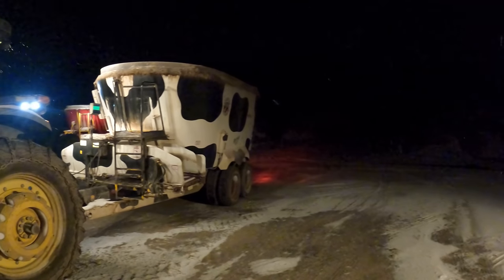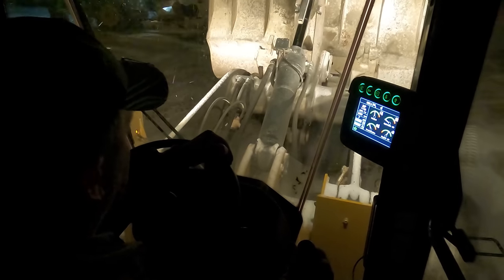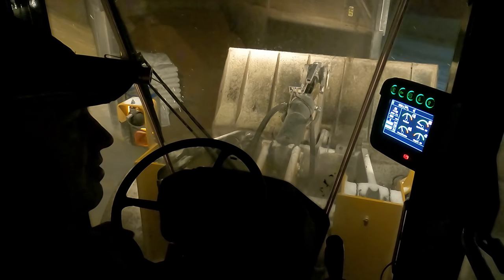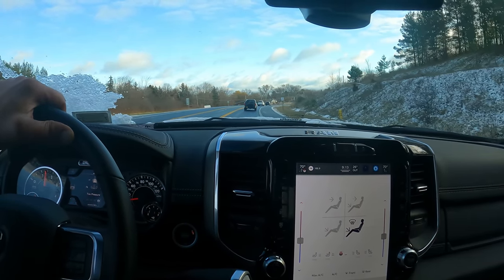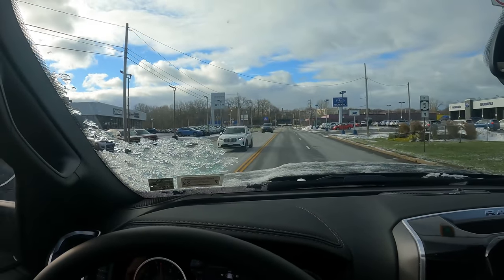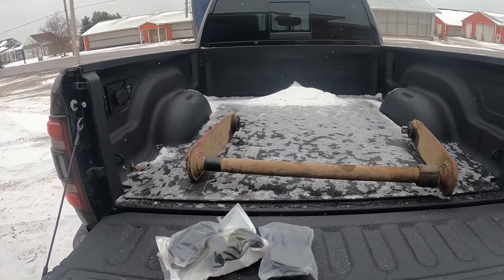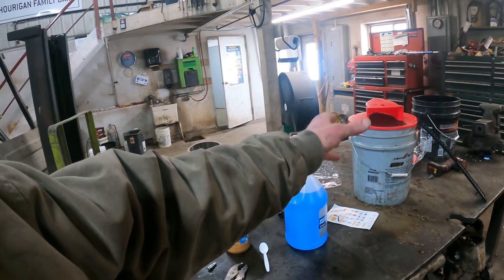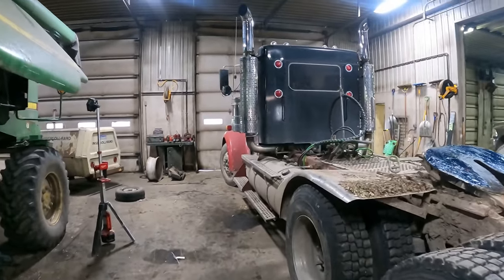Peanut Butter and Windshield washer fluid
Feeding cows, parts run and building a mouse trap.

Combine repairs and a stuck spreader